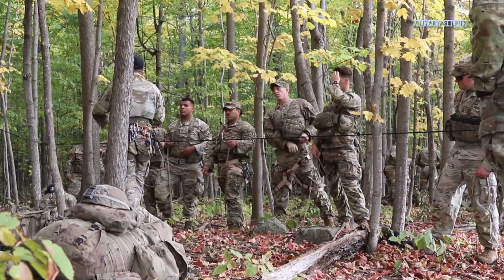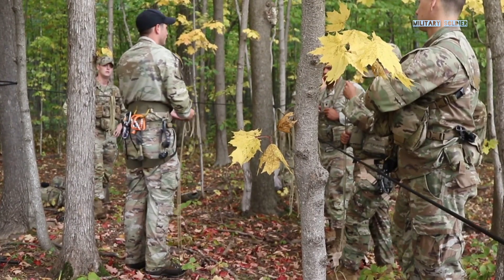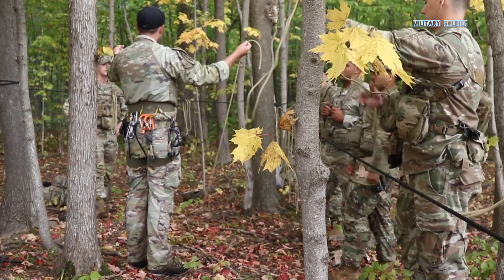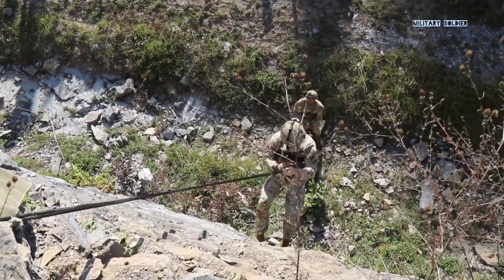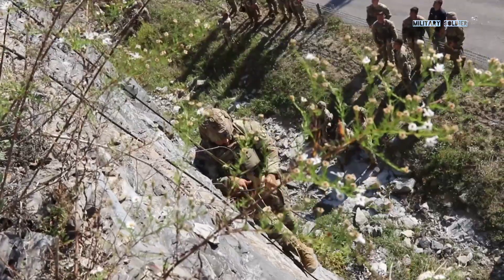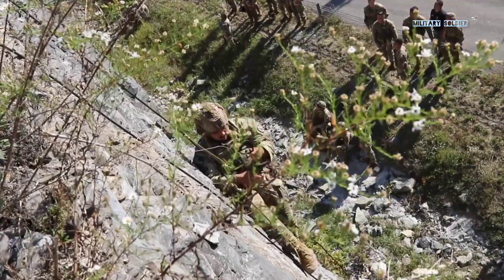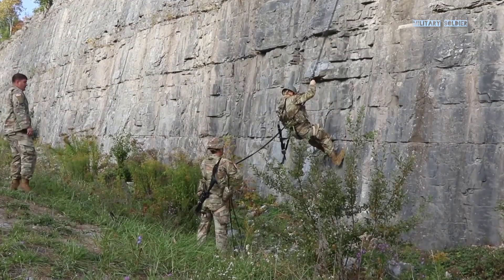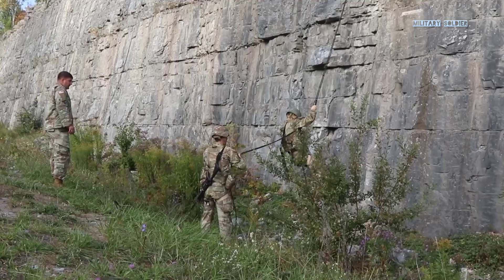Alpine Readiness Training October 2, 2023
Soldiers with 1st Brigade Combat Team, 10th Mountain Division, prepare to learn alpine skills such as rappelling and cold weather survivability at Fort Drum, New York, Oct. 2, 2023. The Soldiers will build a foundation of mountaineering and cold weather survival skills that enable their ability to conduct training in an alpine environment.

film credits (U.S. Army Photo by Pfc. Elijah Campbell)